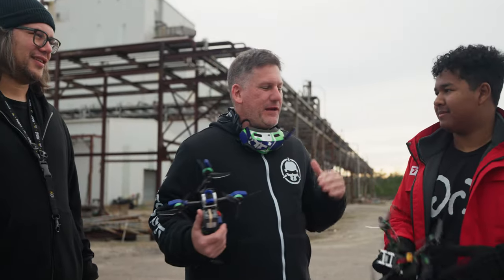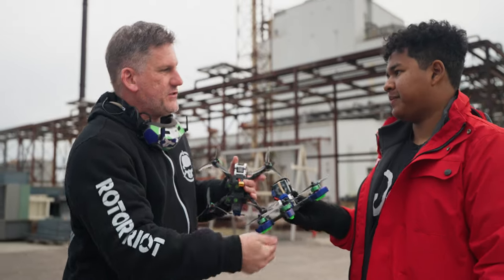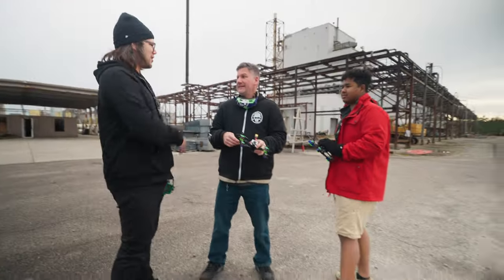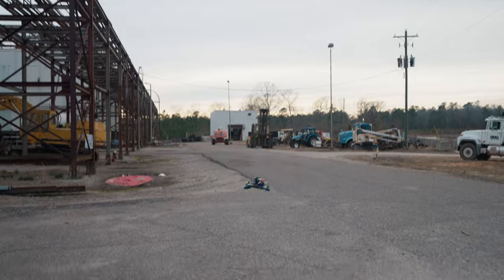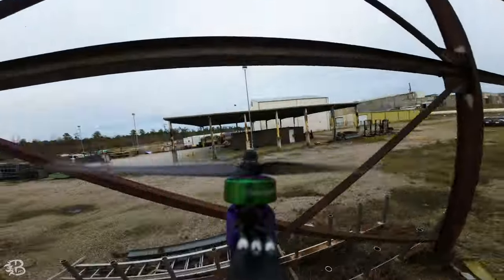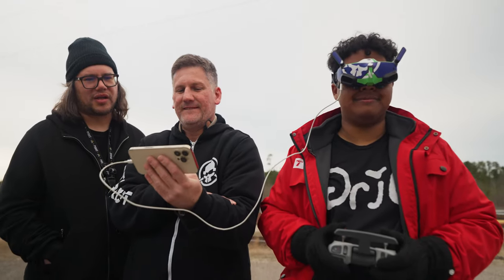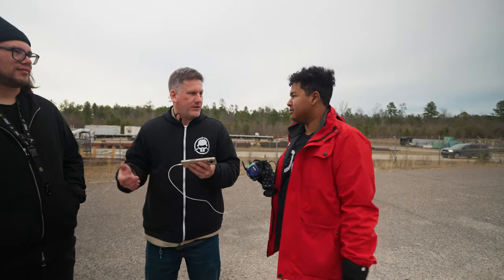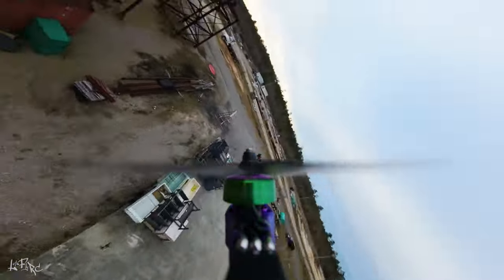Good Bye X Copter, Hello T Copter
We never really decided on a name... T Copter, Plus Copter, or Cross Copter!?
ROTOR RIOT!

Rotor Riot Rampage 2024 is going down this May!

Huge thanks to the sponsors who are making this event happen

Fat Shark
BetaFPV
HQ Prop
FlyWoo
Camera Butter
Drone Nation
Noozle3D
T-Motor
CNHL

- Production Team -
Drew Camden/Caleb Wright - Producer
Caleb Wright - Editor
Camera - Lehan Vander